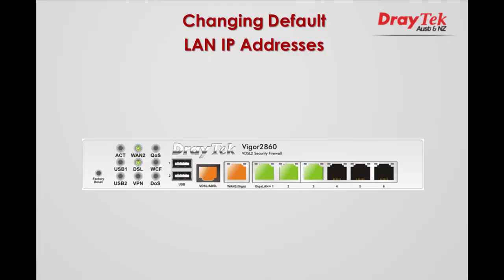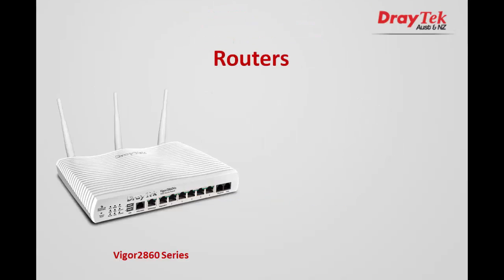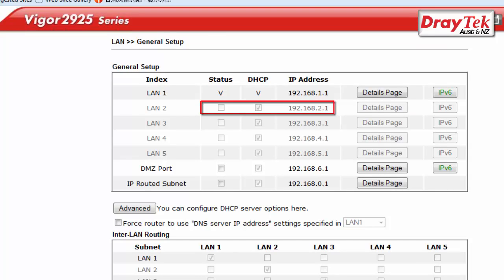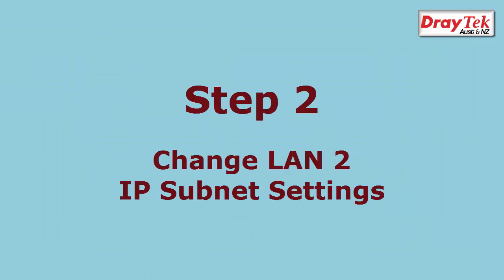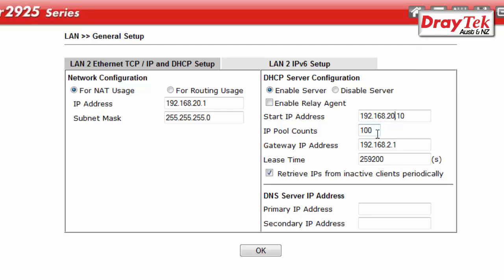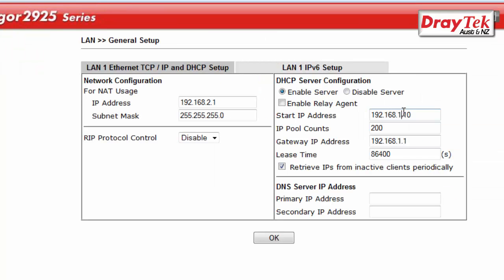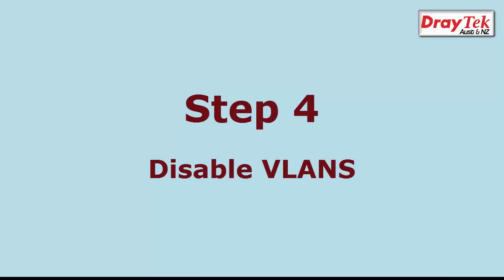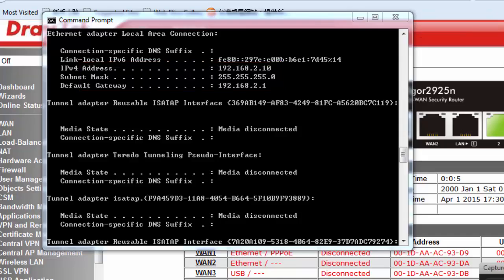Draytek Vigor2925 Vigor2860 Thay Đổi Địa Chỉ LAN Mặc Định | draytekvietnam.com